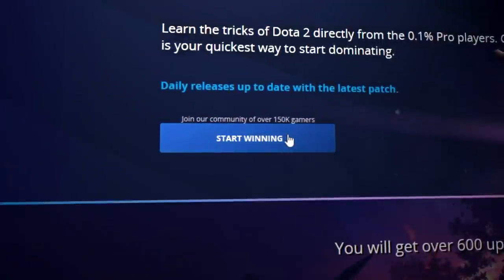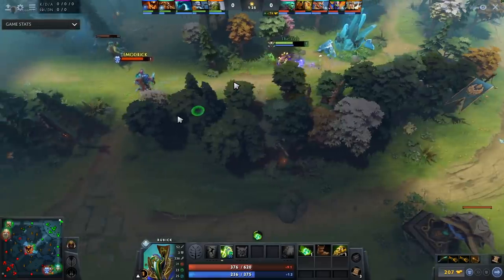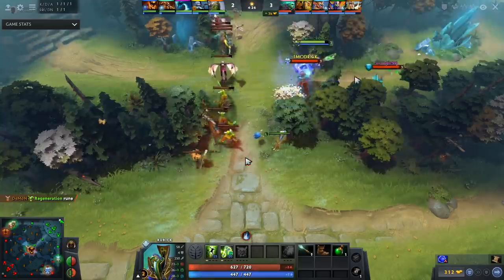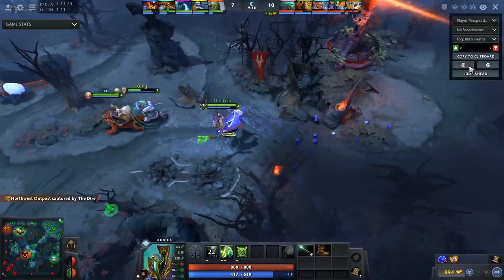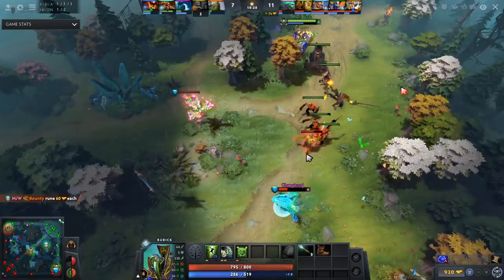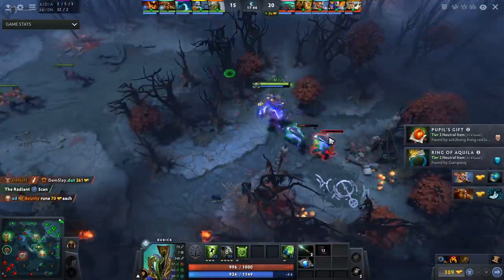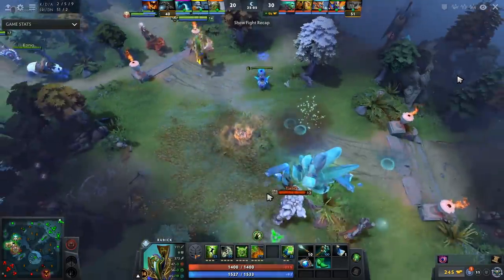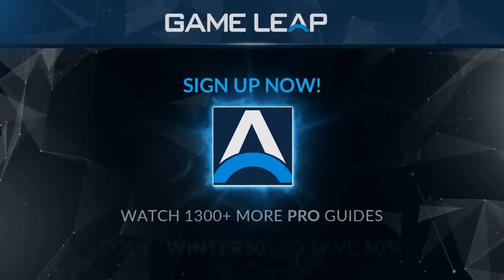How YOU Can Climb to IMMORTAL - Pro Tips to RANK UP and SOLO CARRY as a Support - Dota 2 Guide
In this Dota 2 guide, coach Speeed covers some INSANE position 4 gameplay of Rubick in which he shares the BEST tips you need to farm MMR from the support role, carry games and rank up to Immortal! Use these pro tips and tricks to solo carry your games from the position 4 role and DESTROY in ranked!